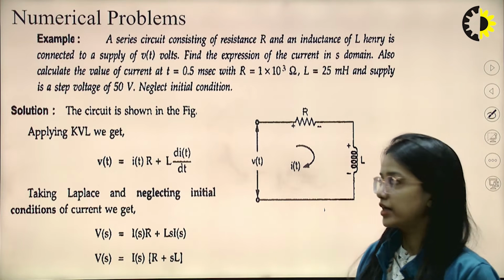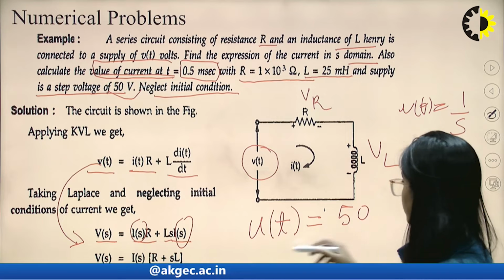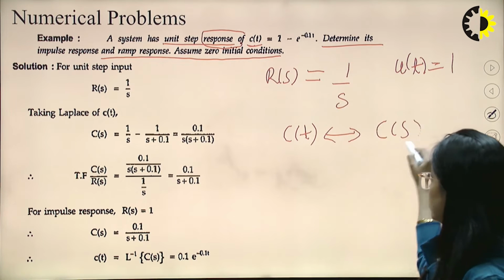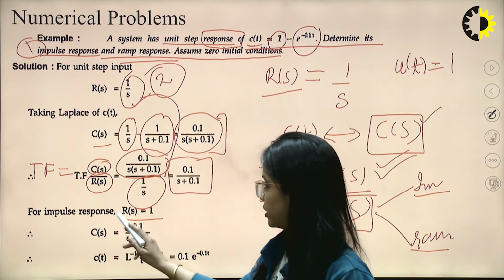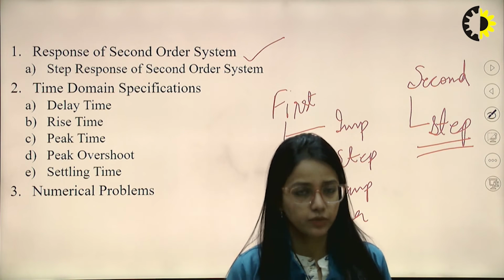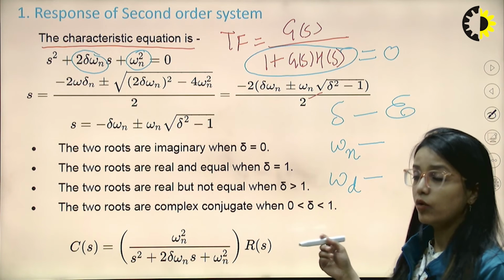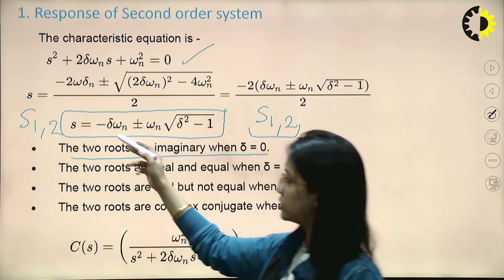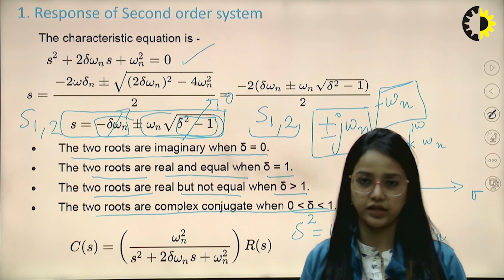CONTROL SYSTEM LECTURE 13 ''Time Response Analysis Part 3'' By Ms. Pragya Srivastava, AKGEC